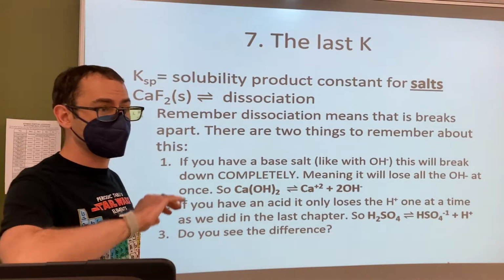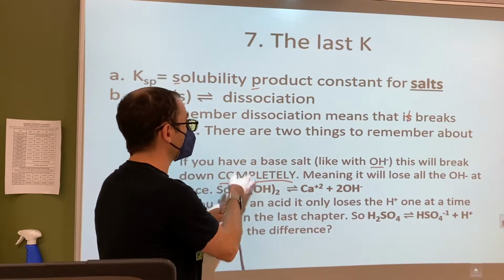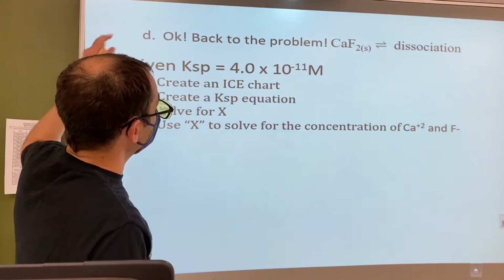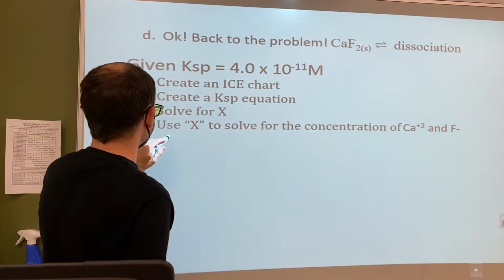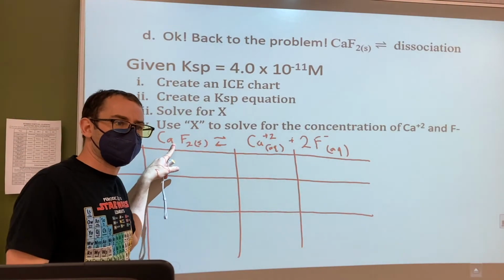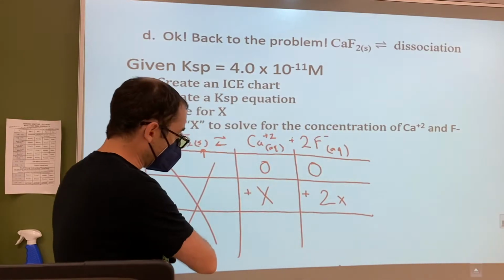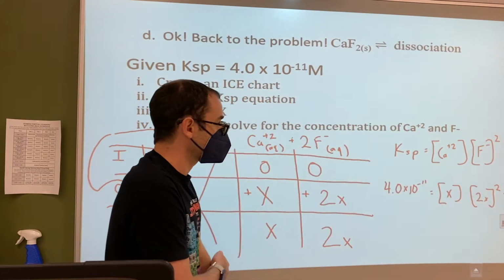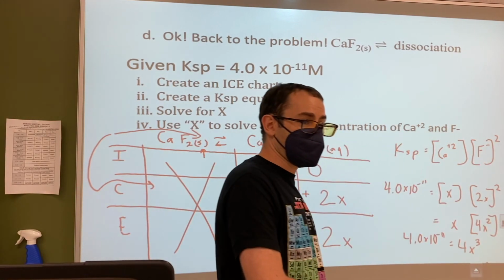equilibrium may 4th video 4 part1